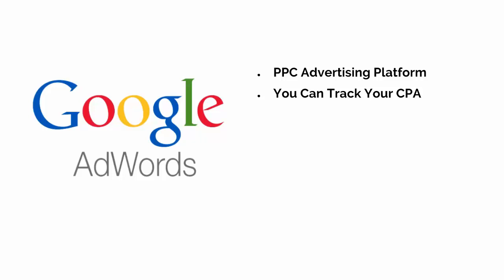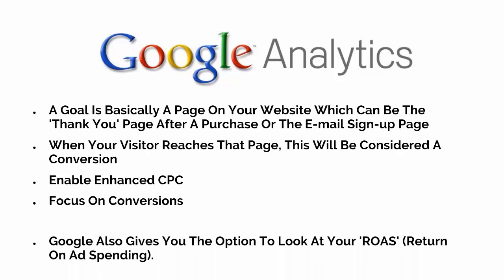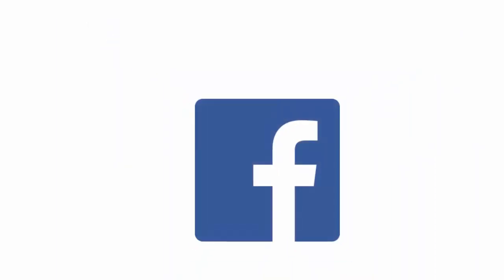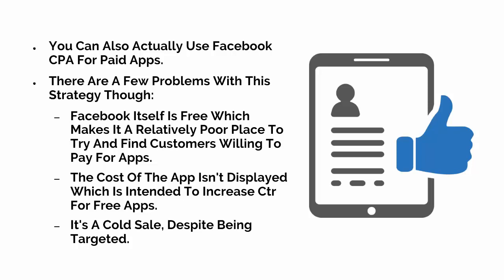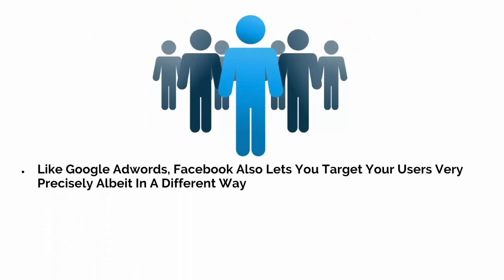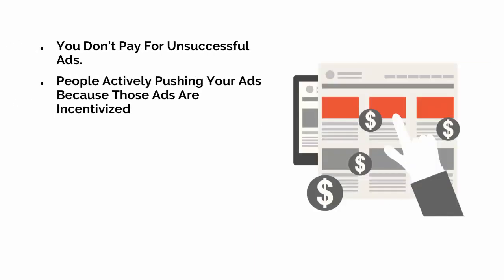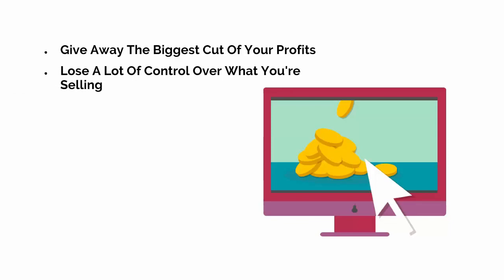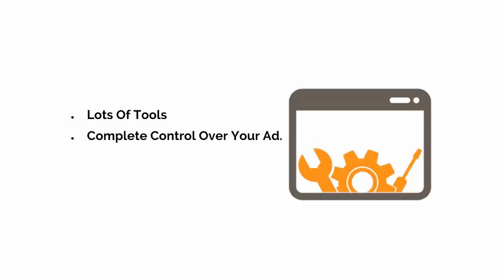CPA with Google or Facebook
Are you looking for a CPA that works with Google or Facebook? In this video, we'll show you which CPA platform is best for your business.

Google Adwords or Facebook Ads? It's an important decision, so make sure to watch this video and find out which CPA platform is best for your business. After watching this video, you'll know which CPA platform is right for you!